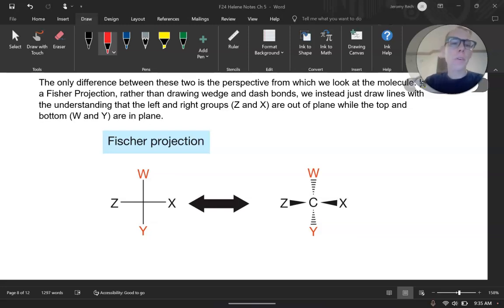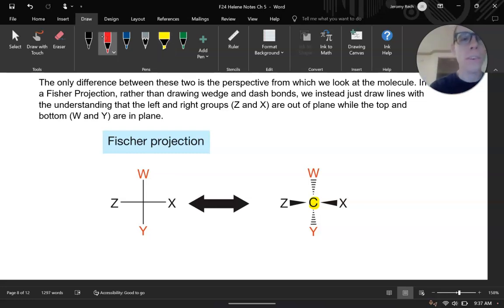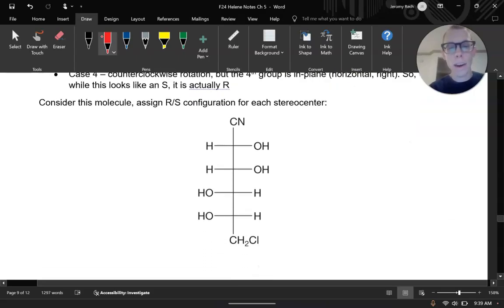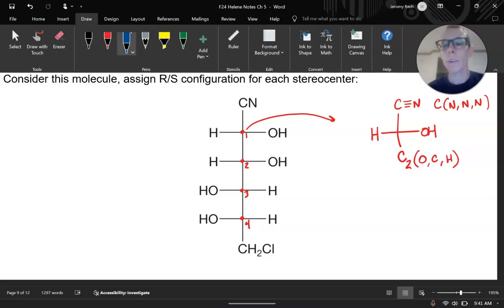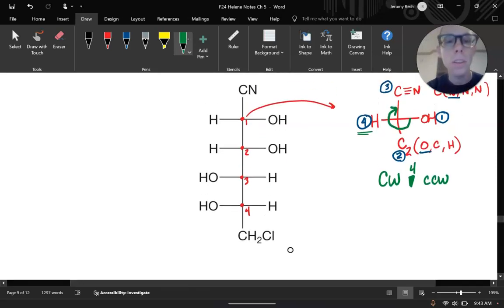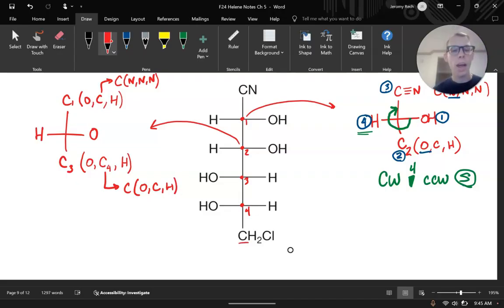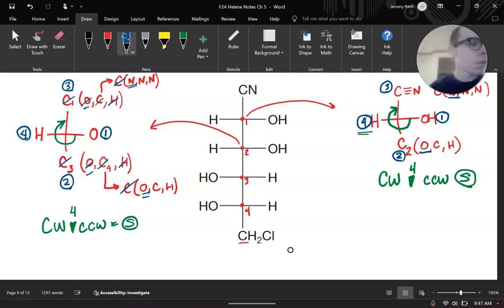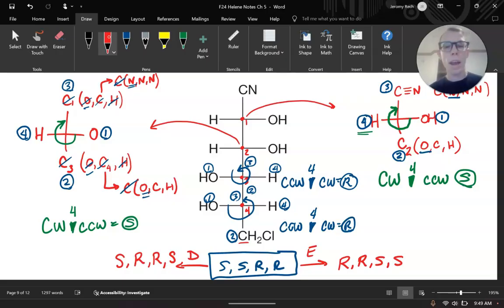V22 Fisher Projections